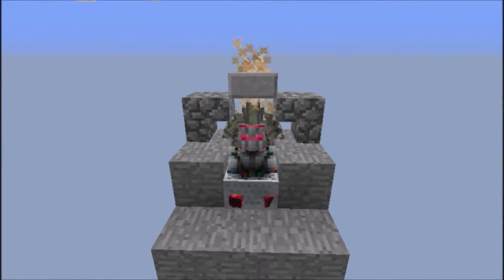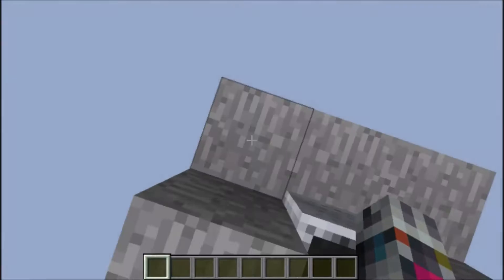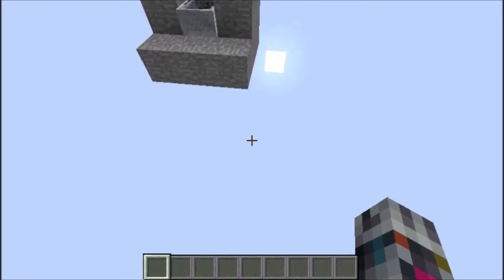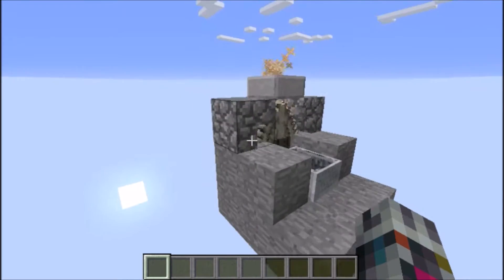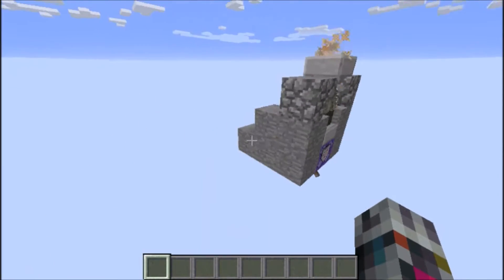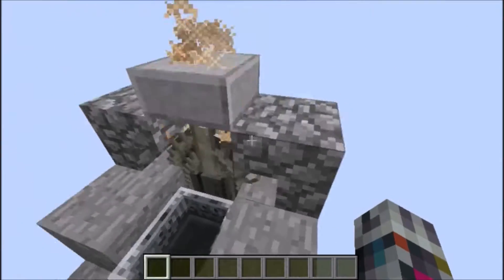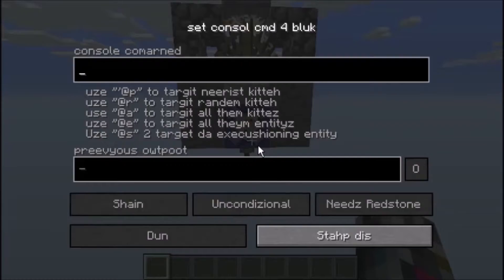Secret Throne Passageway in Minecraft!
While the last video i did was an infinite railroad, this one is SUPER short.
UPLOAD SCHEDULE________________________________________________
*Sunday let's play
*Tuesday tutorial
*Thursday showcase (Today)
*Friday/Saturday make up for lost videos